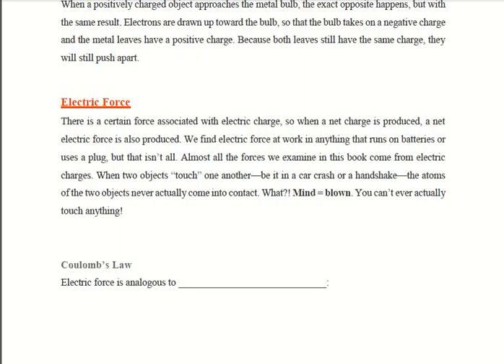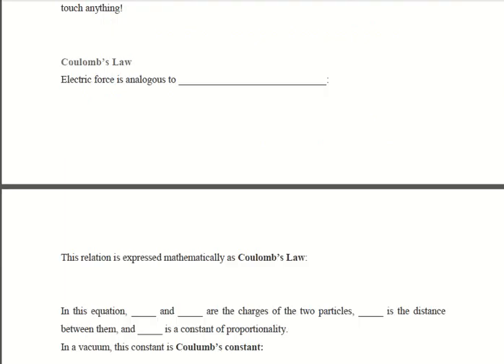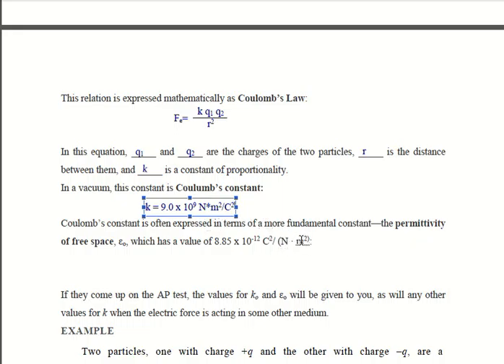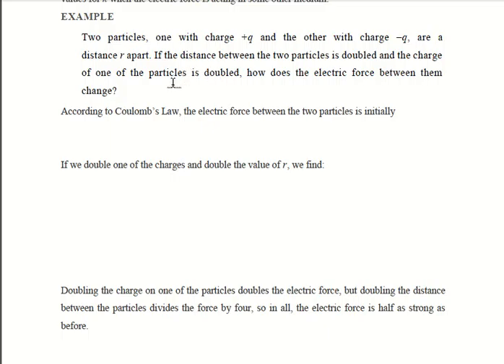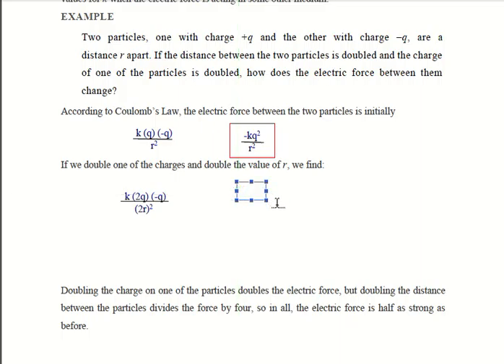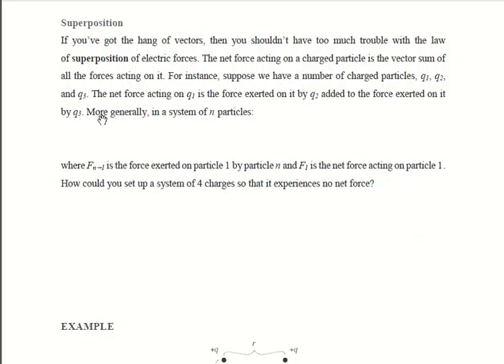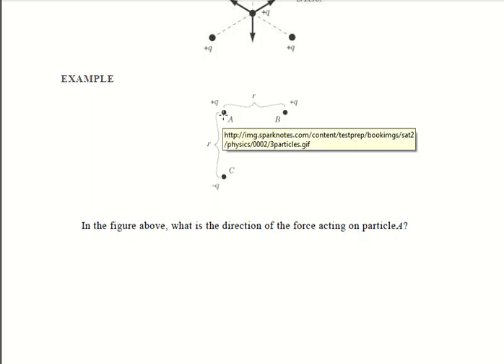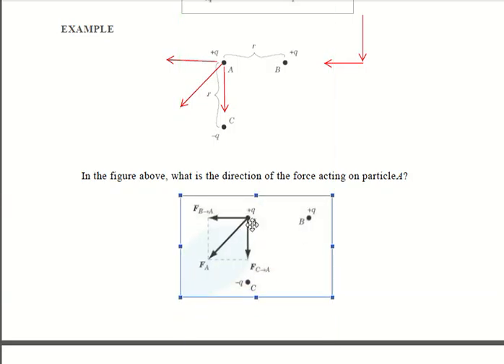Electric Force Notes